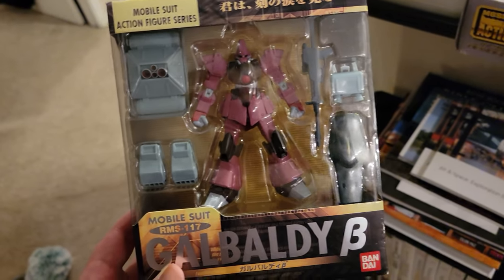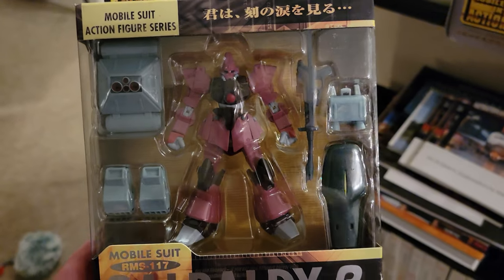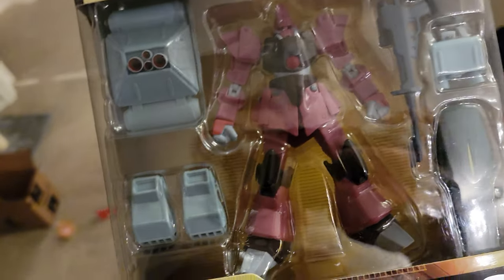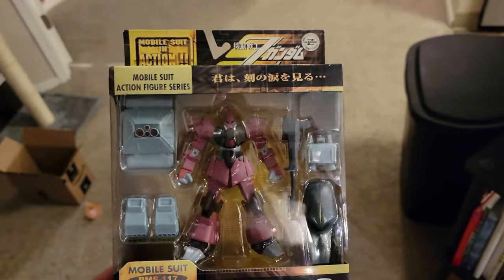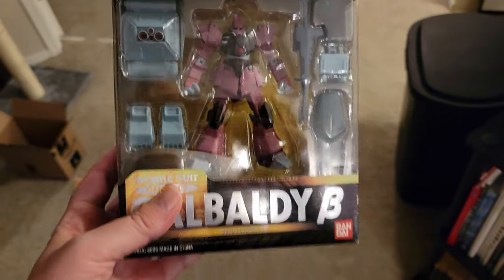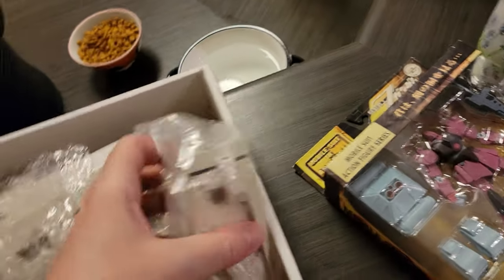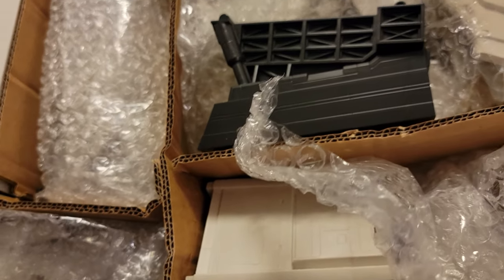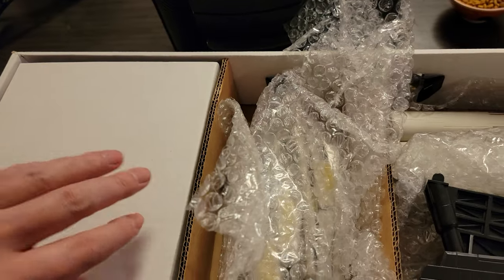Ultra rare Gundam MSIA Dendrobium GP03 unboxing! Mobile Suit In Action size comparison.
unboxing of super rare MSIA Dendrobium from 2001.  size comparison with Galbaldy Beta from 2005.

hope you enjoy my first attempt at a unboxing video.  I will post the put.together set and do a video next.  I will post below as soon as I am done.  thanks again!